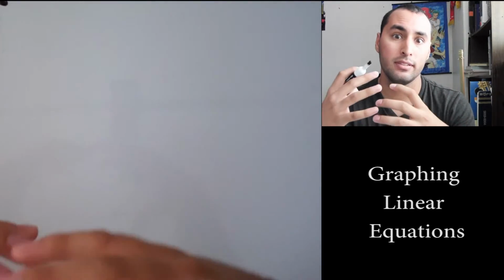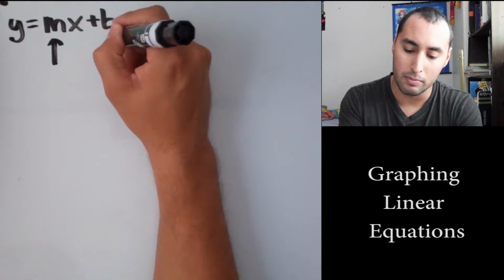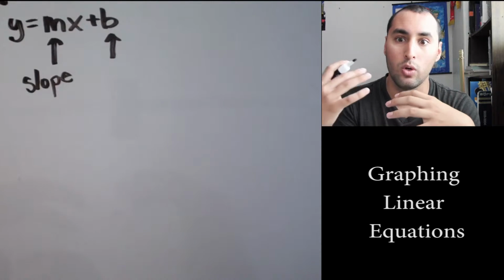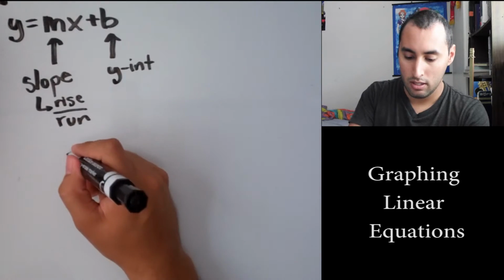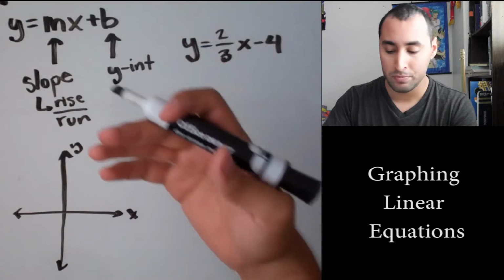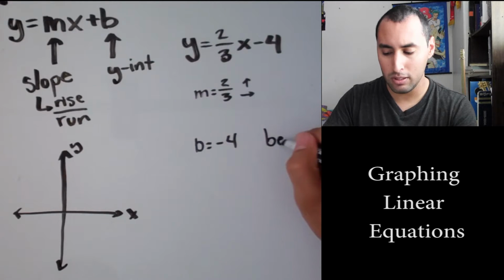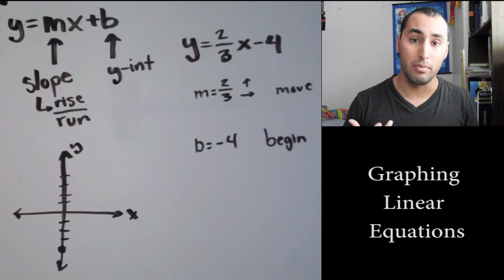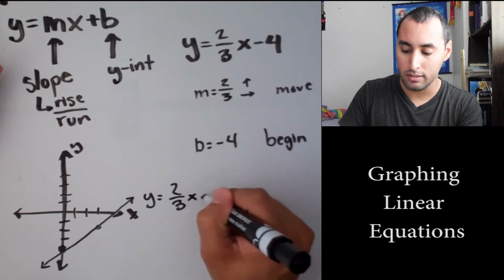Graphing Linear Equations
Introductory tutorial video on "Slope-Intercept Form."